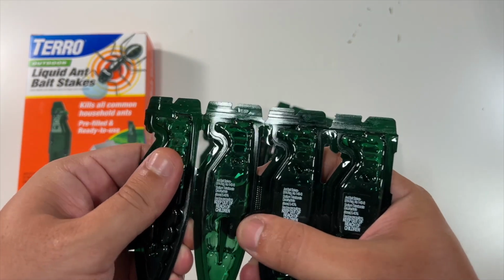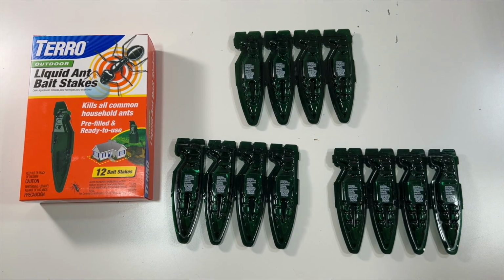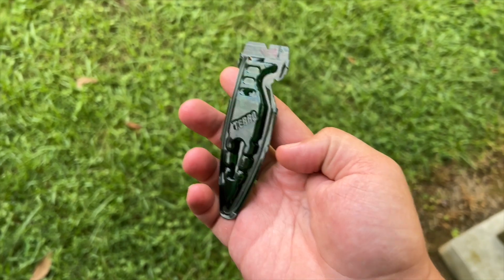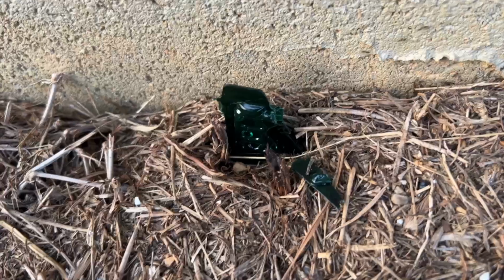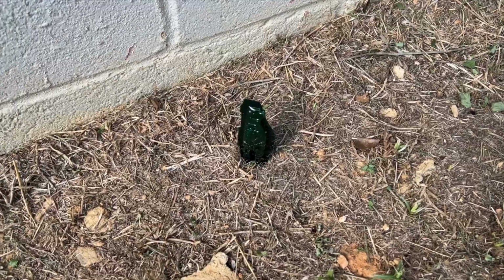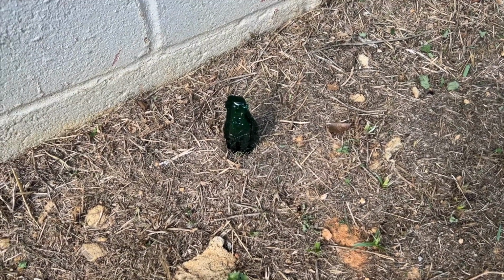TERRO T1813B Outdoor Ant Bait Stakes 12 Pack Demo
Would you like to purchase these?